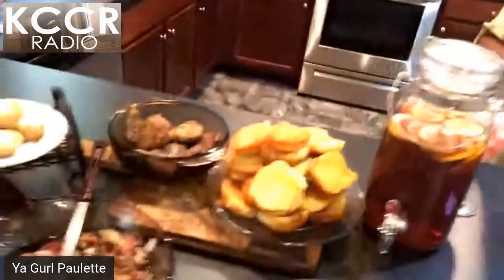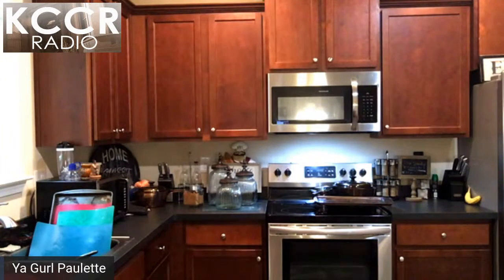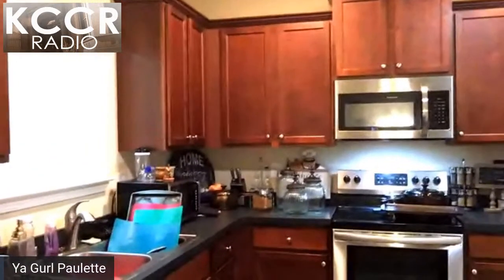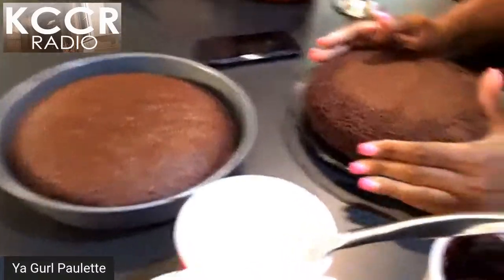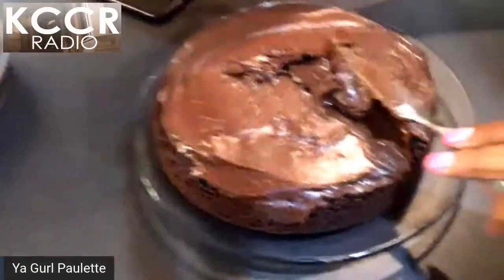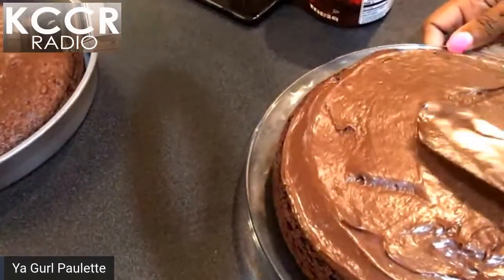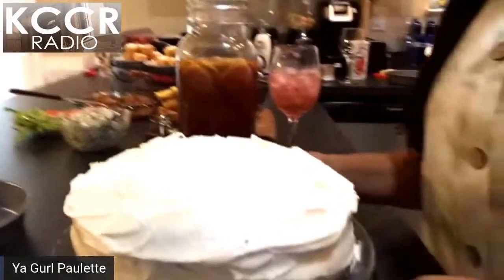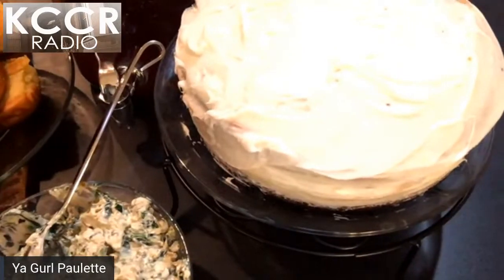What's For Brunch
Hey guys! The family popular Brownstone Burger but sliders on brioche toasted buns, pumpkin bites, cream cheese onion spinach dip, brunch punch and dark chocolate cake. Let's talk for a while!